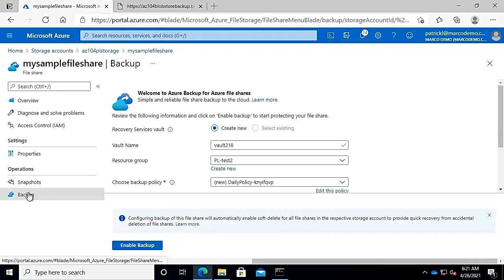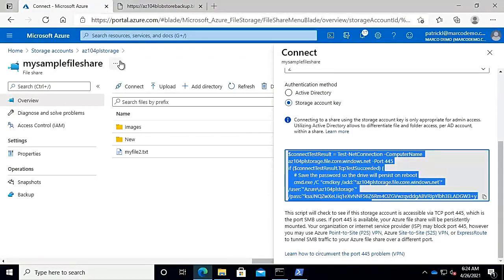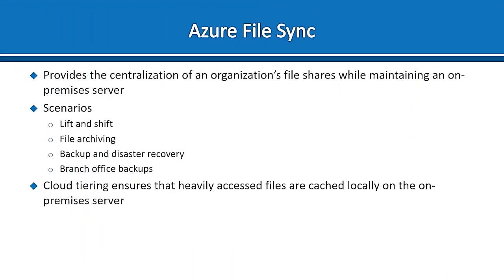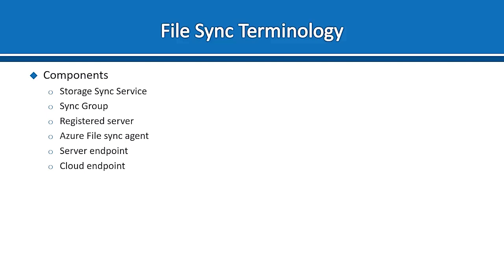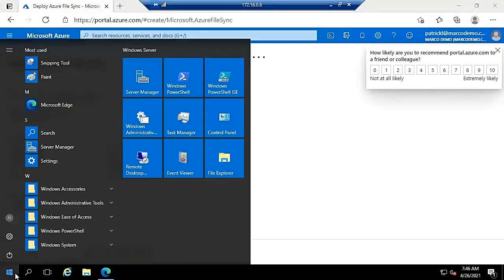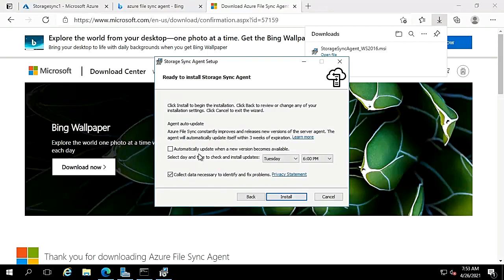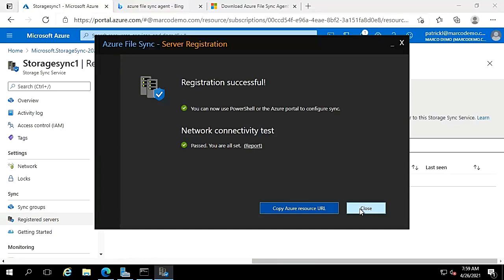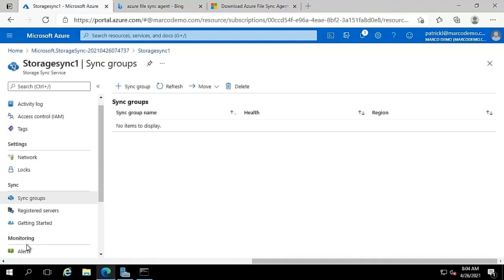17 Azure File Sync and Configuration